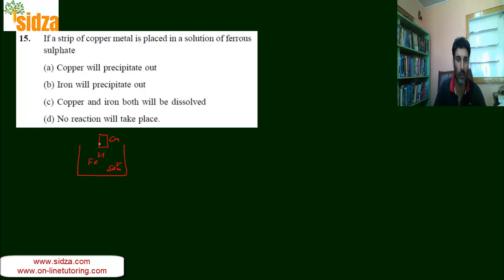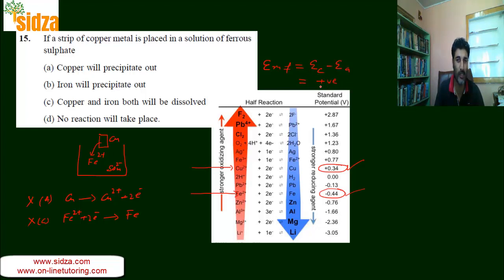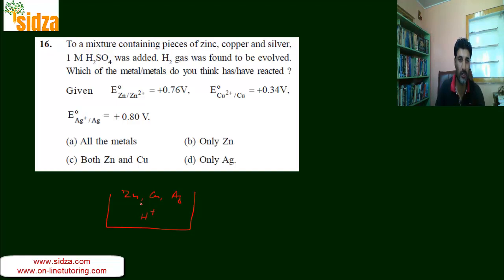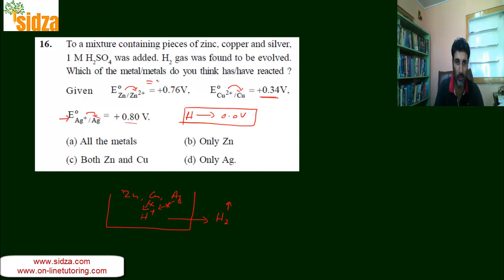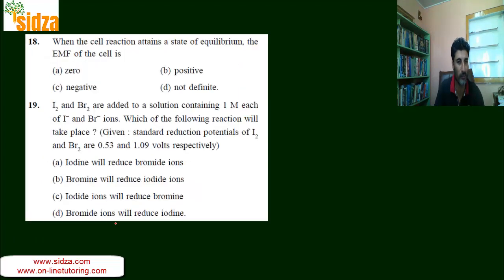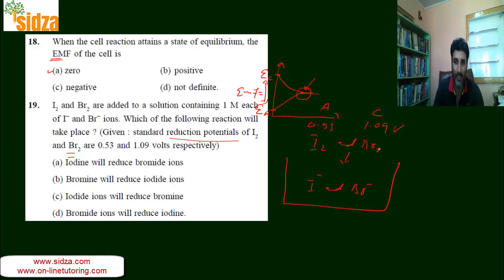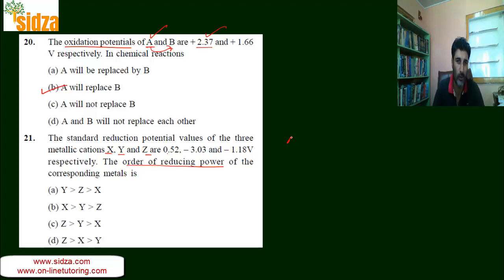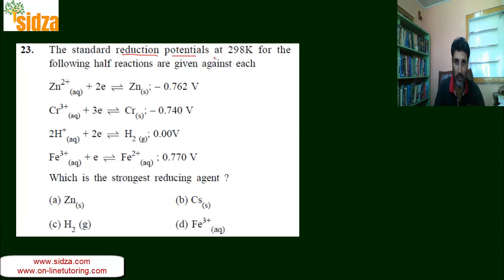Electrochemistry Numericals | NEET JEE class12 chemistry